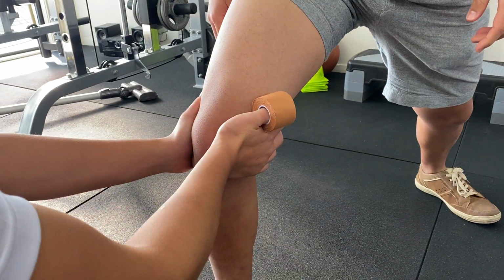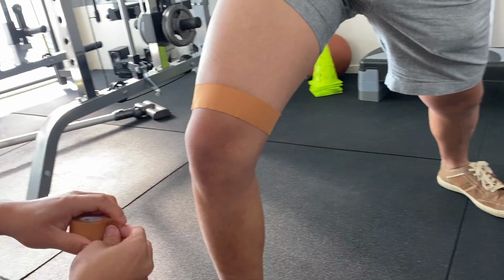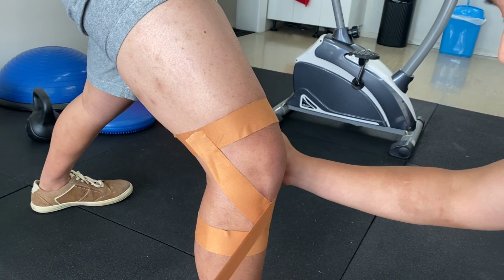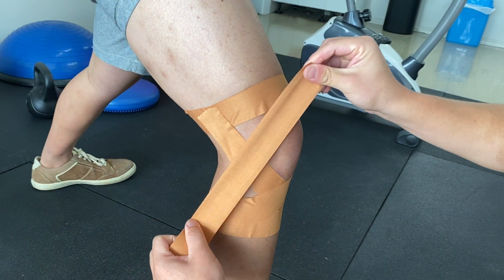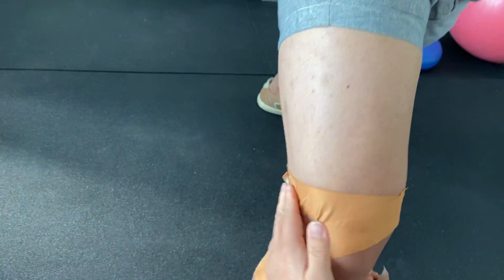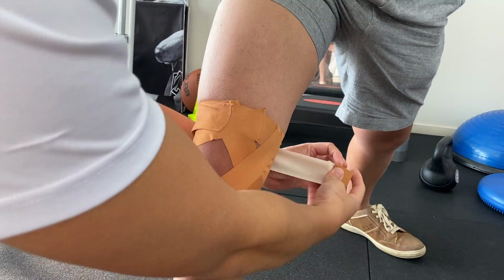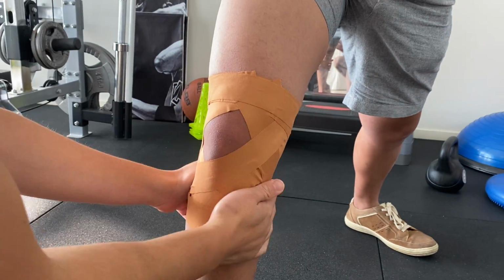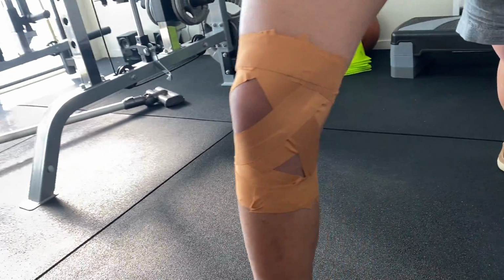Sports taping of the Knee | Extra support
Rigid taping of the knee